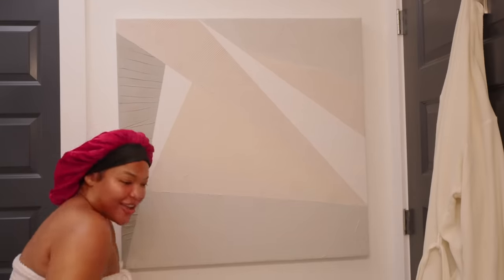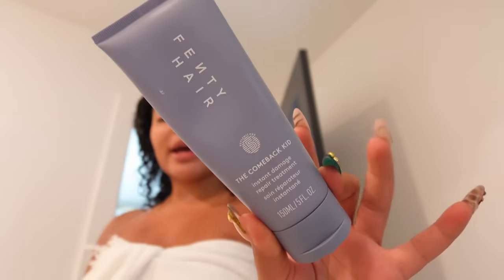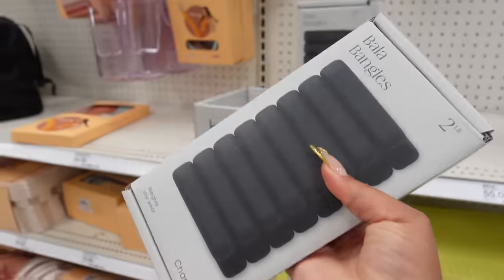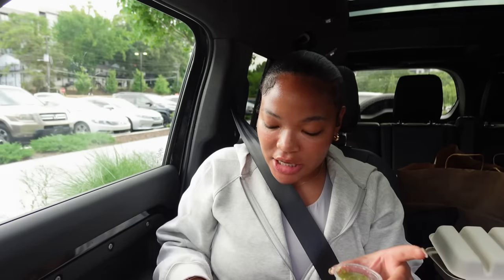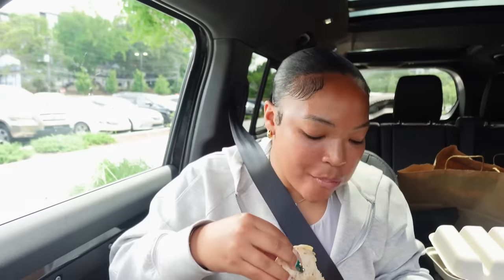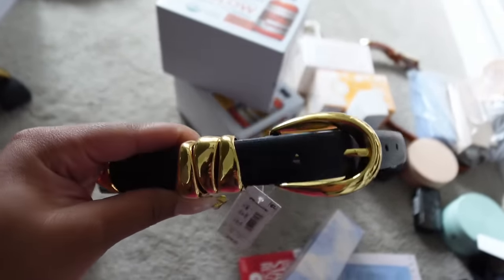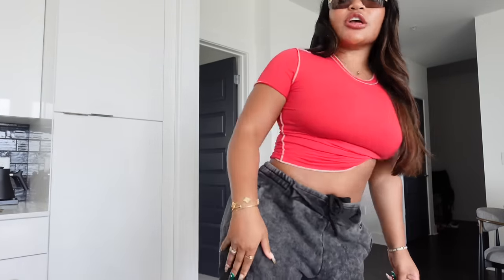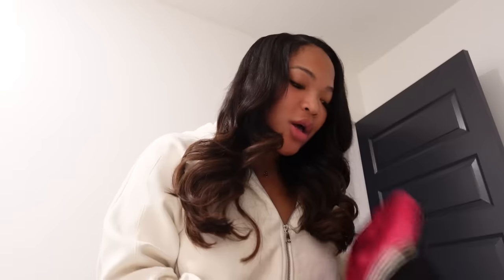WEEKLY VLOG!: nothing is going right + coffee shops + date night + new hair + shopping haul & more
Thank you Fenty Beauty for partnering with me on this video

Items Below:
Fenty Hair
THE RICH ONE MOISTURE REPAIR SHAMPOO
THE RICH ONE MOISTURE REPAIR CONDITIONER
THE RICHER ONE MOISTURE REPAIR DEEP CONDITIONER
THE COMEBACK KID INSTANT DAMAGE REPAIR TREATMENT BOND BUILDER
THE PROTECTIVE TYPE 5-IN-1 HEAT PROTECTANT STYLER
THE HOMECURL CURL-DEFINING CREAM
THE CONTROLLING TYPE HAIR-THICKENING EDGE CONTROL GEL
THE GELLY TYPE STRONG HOLD GEL
THE SIDE STICK 3-IN-1 EDGE STYLING TOOL
CHERRY DUB BLAH 2 BRIGHT 5% AHA FACE MASK
FAT WATER NIACINAMIDE PORE-REFINING TONER SERUM WITH BARBADOS CHERRY
HYDRA VIZOR INVISIBLE MOISTURIZER BROAD SPECTRUM SPF 30 SUNSCREEN WITH NIACINAMIDE + KALAHARI MELON
BUTTA DROP HYDRATING BODY MILK
EAZE DROP BLUR + SMOOTH TINT STICK
WE'RE EVEN HYDRATING LONGWEAR CONCEALER
CHEEKS OUT FREESTYLE CREAM BLUSH
INVISIMATTE INSTANT SETTING + BLOTTING POWDER
SUN STALK'R INSTANT WARMTH BRONZER
PRO FILT'R SOFT MATTE POWDER FOUNDATION
KILLAWATT FREESTYLE HIGHLIGHTER
TRACE'D OUT PENCIL LIP LINER
GLOSS BOMB STIX HIGH-SHINE GLOSS STICK
GLOSS BOMB UNIVERSAL LIP LUMINIZER

Neutral Lip Combo:
GLOSS BOMB STIX HIGH-SHINE GLOSS STICK - Is It Fu$$y
GLOSS BOMB UNIVERSAL LIP LUMINIZER - $weet Mouth
GLOSS BOMB UNIVERSAL LIP LUMINIZER- RiRi

Shop with YA GWORL